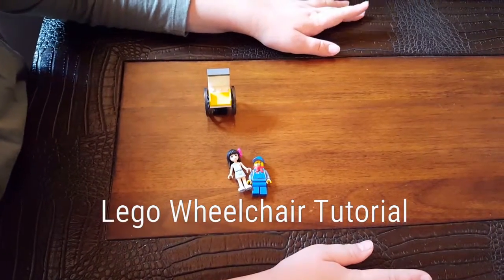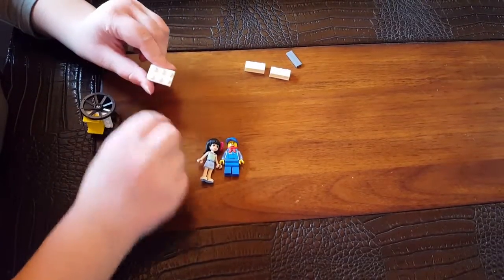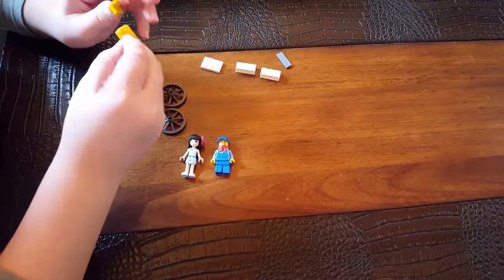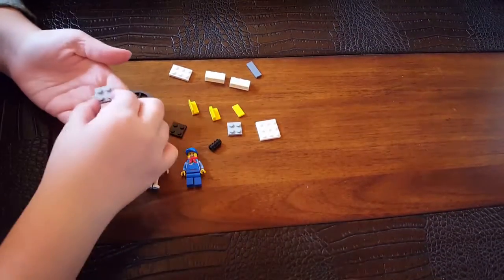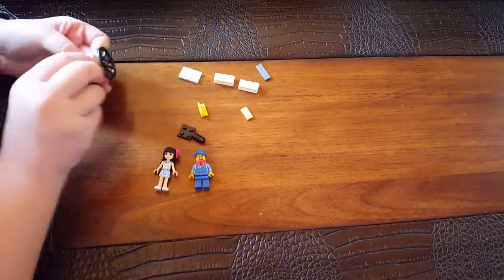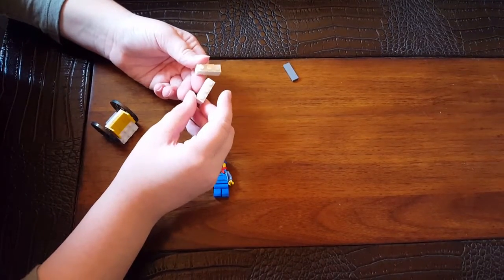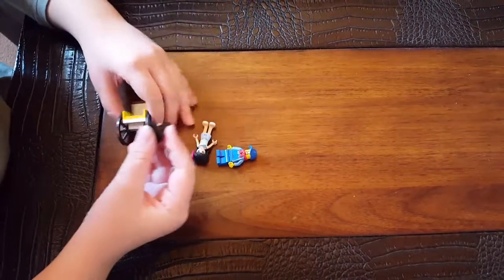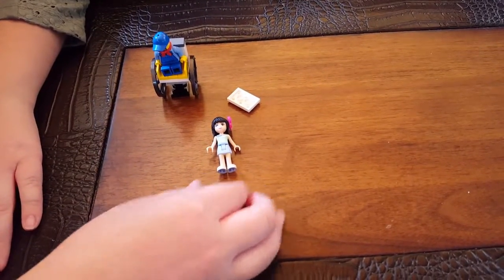How to make a Lego Wheelchair!